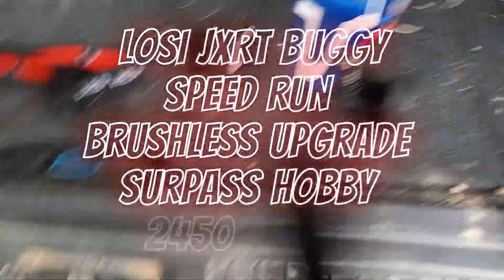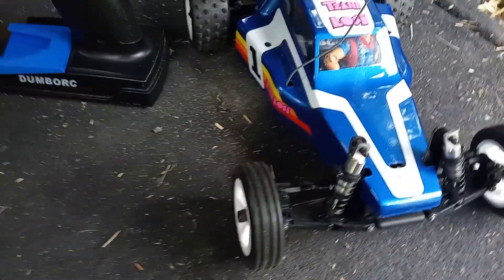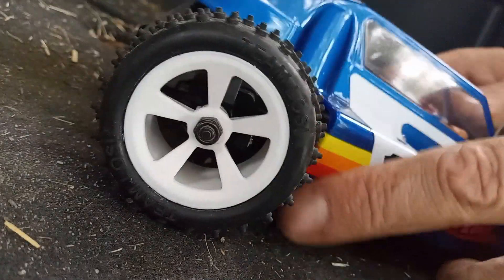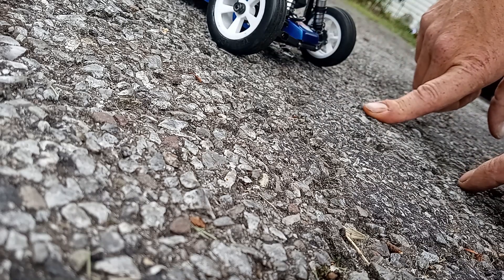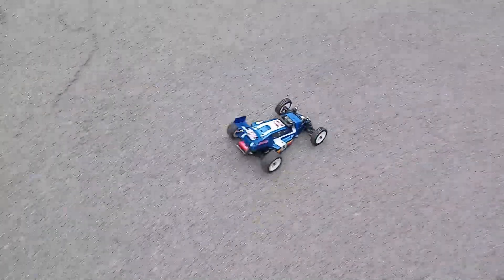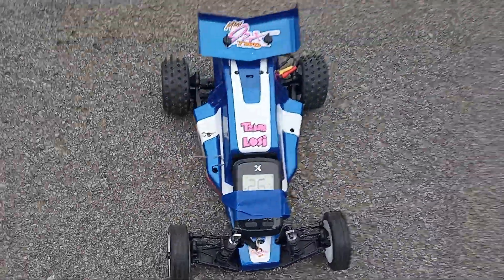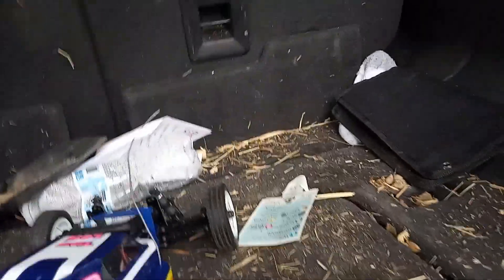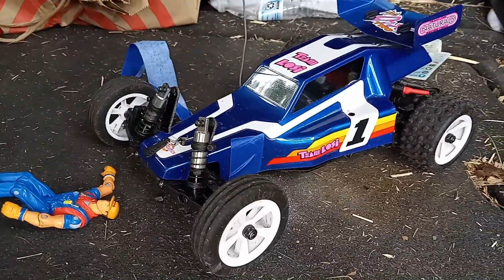Unleashing The Speed: Brushless Upgraded Losi Mini Jrx2 With Surpass Hobby 2450 Combo In Action!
Upgrade Purchase Link
SURPASS HOBBY 2435 Waterproof Motor Brushless T/XT60 Plug 25A ESC Program Card for 1/16 1/18 RC Buggy Car Traxxas Slash